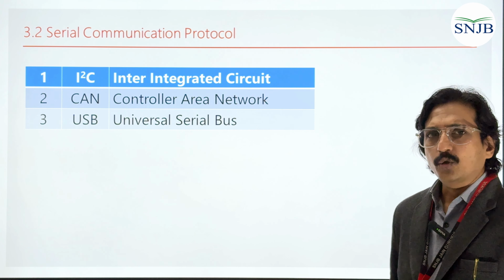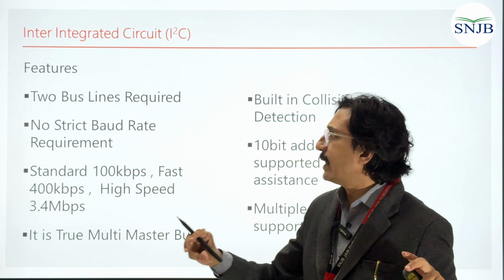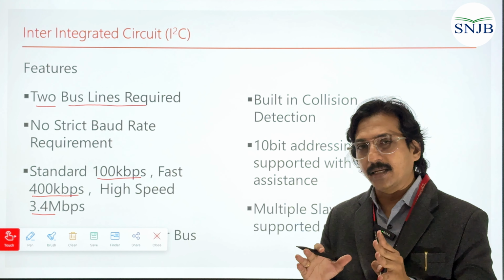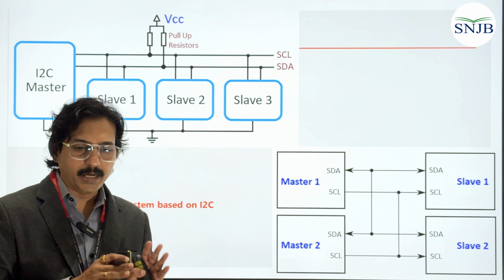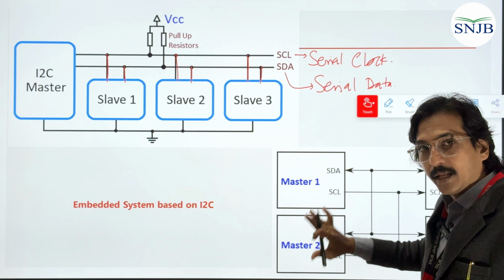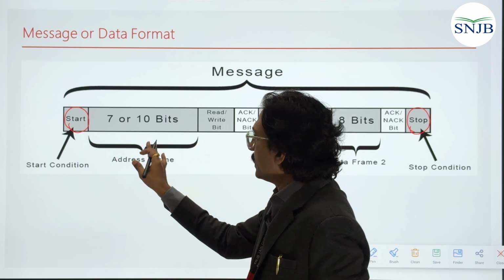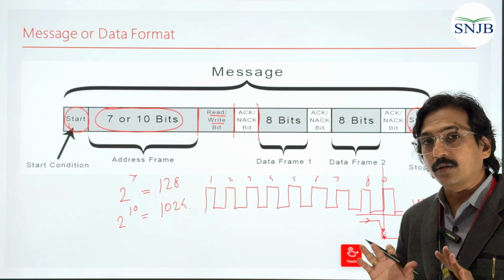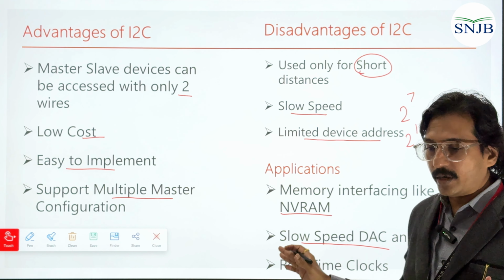Embedded System Unit 3 Lecture 2 | Serial Communication Protocols (I2C, CAN, USB) | MSBTE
this lecture, we cover Serial Communication Protocols from Unit 3 of Embedded Systems. You will learn about the most important protocols used in real-world embedded systems: I2C (Inter-Integrated Circuit), CAN (Controller Area Network), and USB (Universal Serial Bus).

This lecture is designed for MSBTE Diploma students (E&TC / Computer / Electrical) with simple explanations and exam-oriented concepts.

📌 Topics Covered:

I2C Protocol (Basics & Working)
CAN Protocol (Applications & Features)
USB Communication (Overview)

🎓 Best for concept clarity + exam preparation